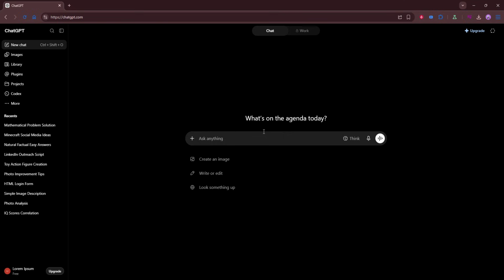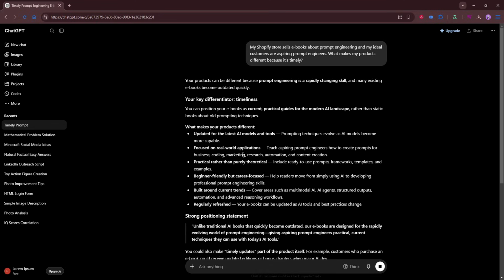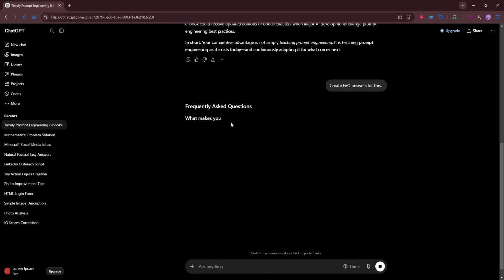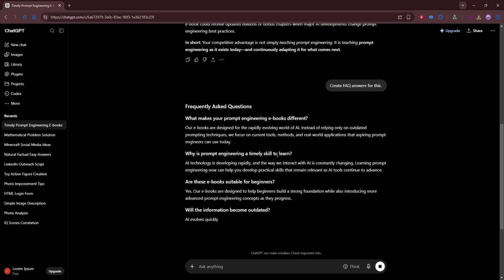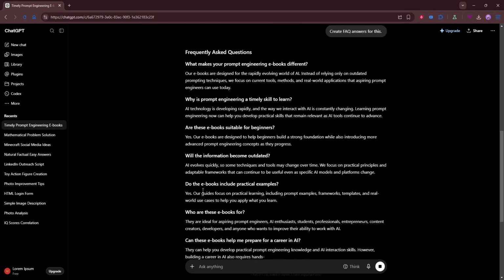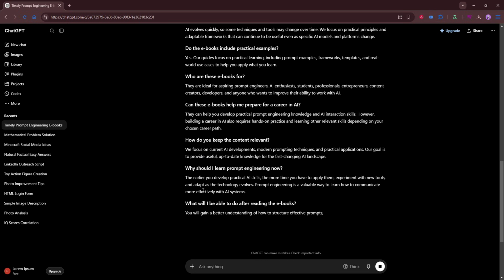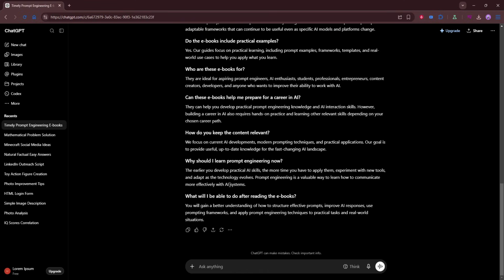How To Use AI To Grow Your Shopify Store (ChatGPT And DALL·E 2 + Shopify) [Step By Step Guide]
In today's video we cover How To Use AI To Grow Your Shopify Store (ChatGPT And DALL·E 2 + Shopify) [Step By Step Guide]